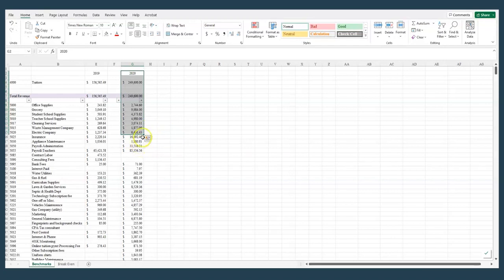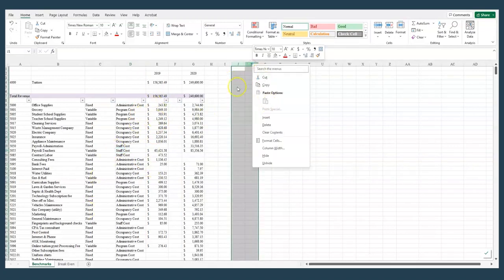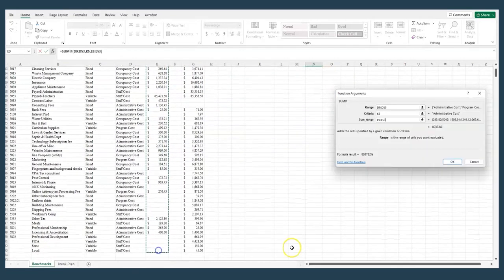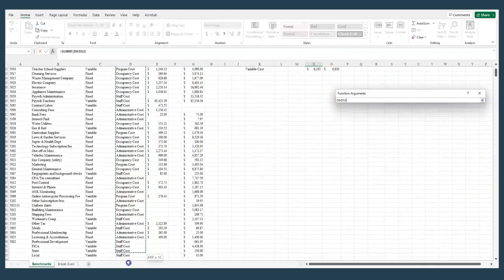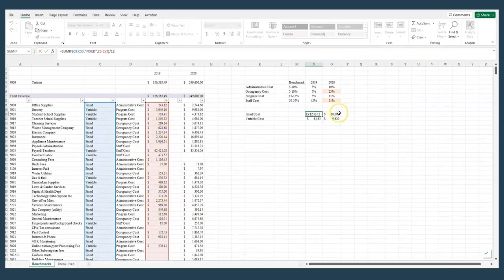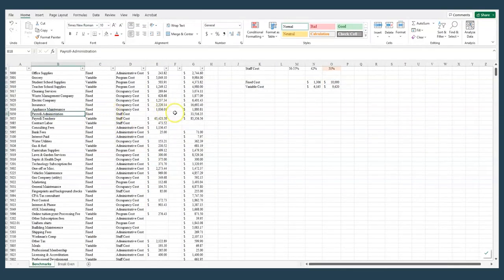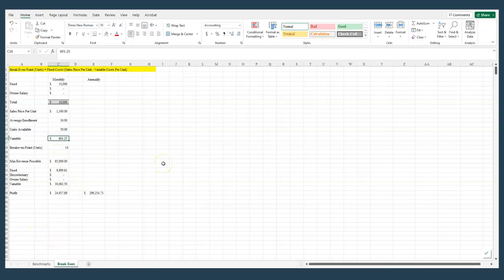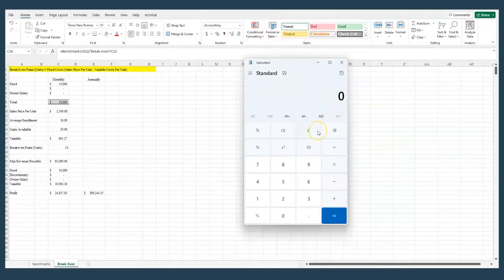How to Calculate Your Break-Even Point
Know Your Numbers | Module 3: Foundations of a Profitable Business